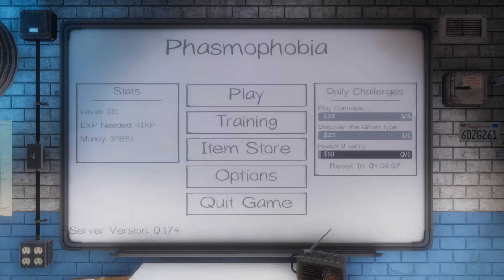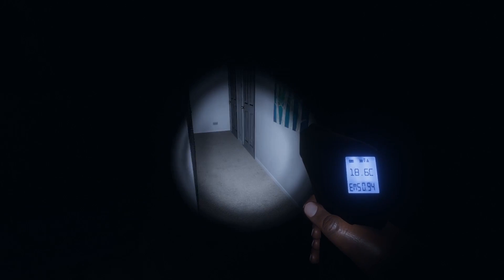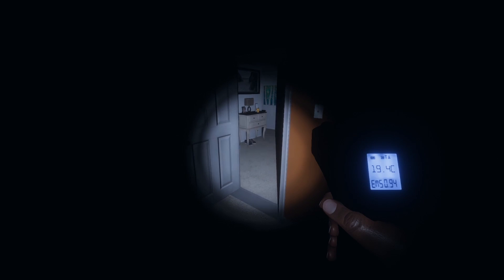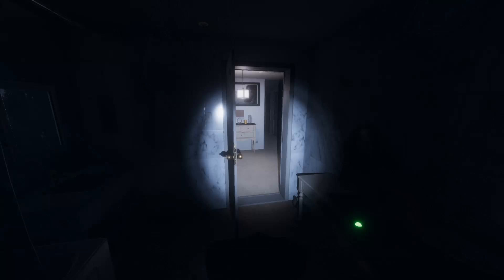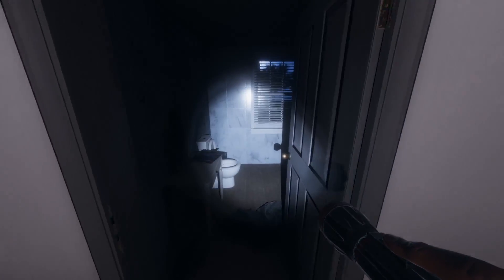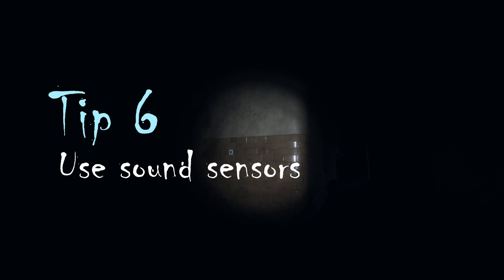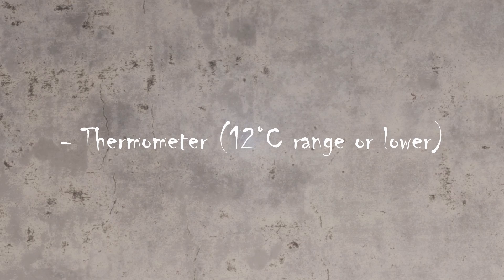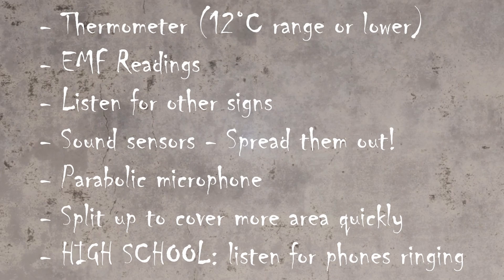Phasmophobia Guide: #3 - How to find the ghost room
In this video I'll be going over several tips and tricks that work well for me in order to find the ghost room quickly. More Phasmophobia guides and videos to come soon!